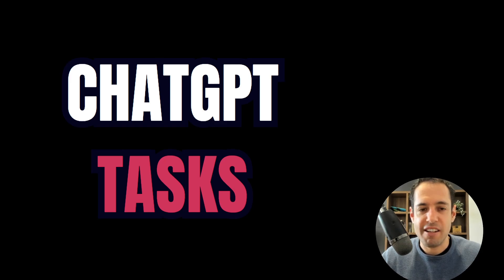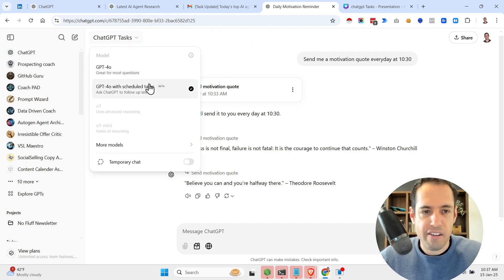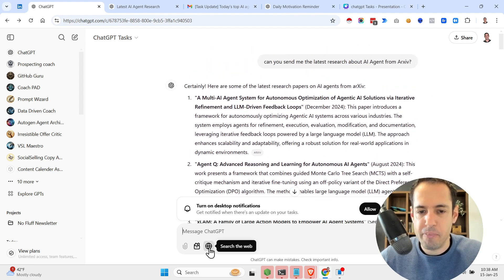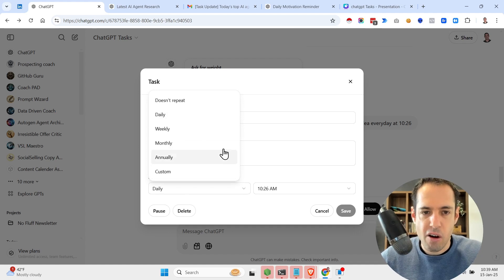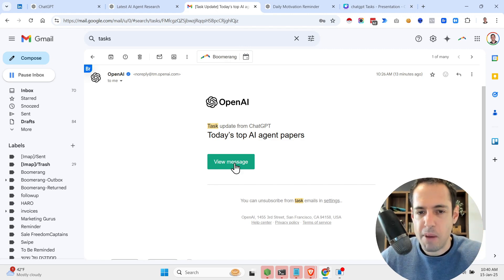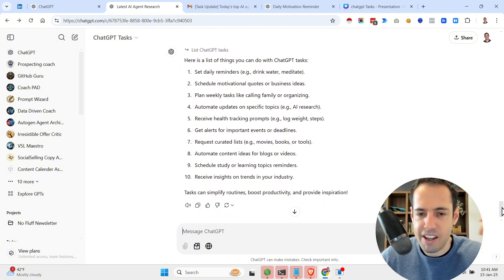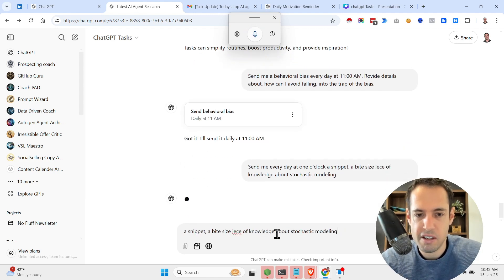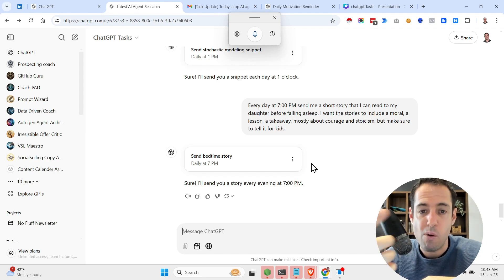CHATGPT TASKS is a Huge And Important Milestone (Must Watch)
In this specific video I'm showing the new ChatGPT Tasks

00:00 - Introduction to ChatGPT Tasks
00:50 - Demonstrating Task Creation
02:00 - Example Tasks Overview
03:35 - Notification System Demo
04:21 - Task Suggestions & Use Cases
05:37 - Advanced Task Examples
06:20 - Conclusion & Future Impact

🌐Links
✅Come say 'Hi' over Linkedin: